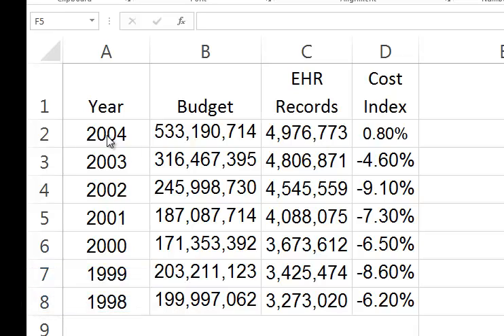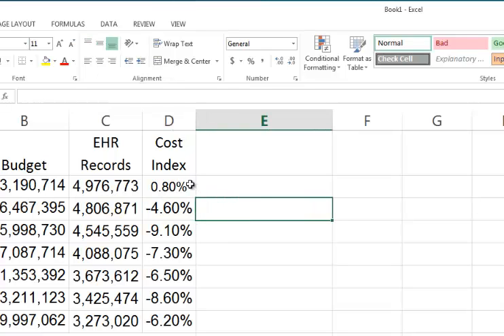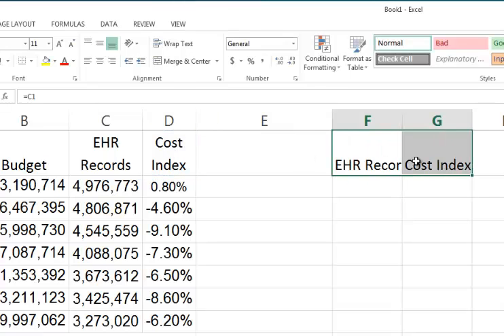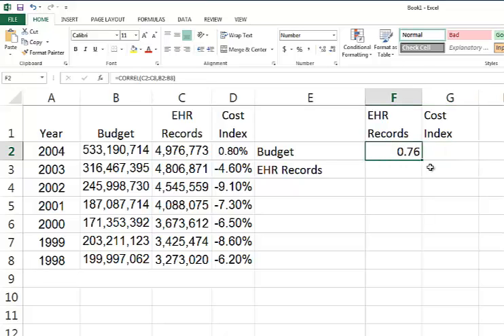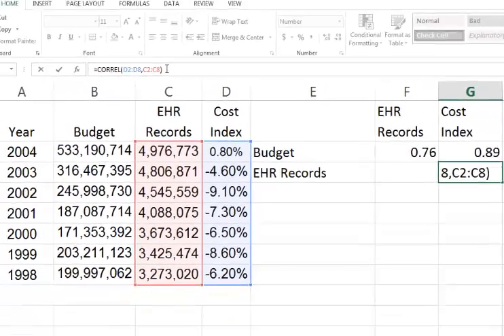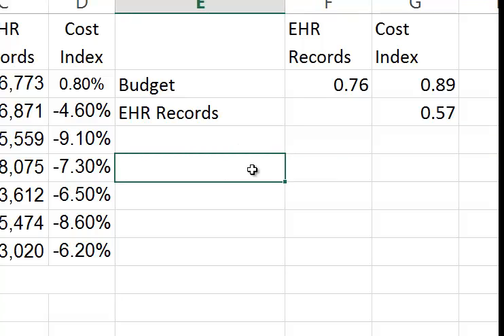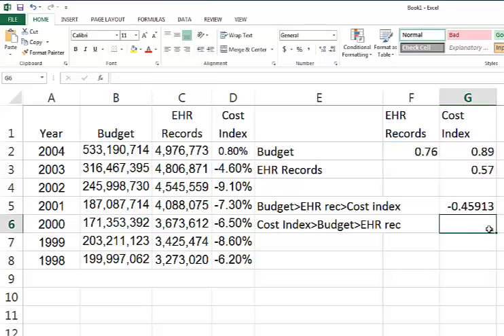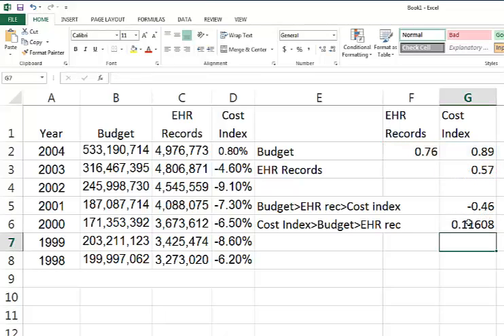Vanishing Partial Correlation Assignment Help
This is an aid to the assignment for calculating return on investment for electronic health record.  This video was prepared by Farrokh Alemi, Ph.D.